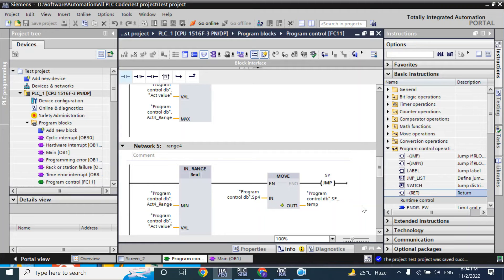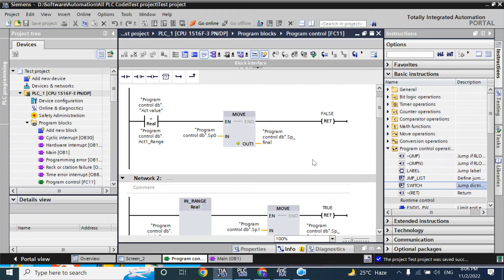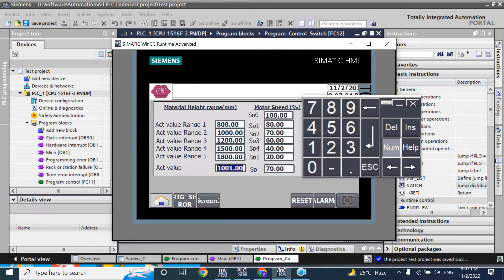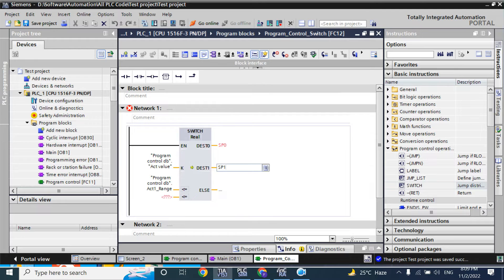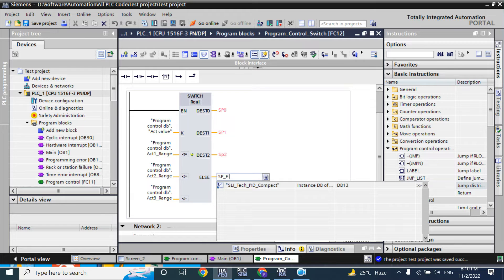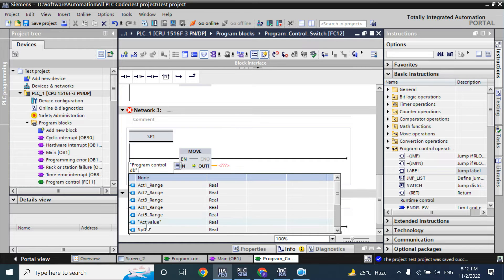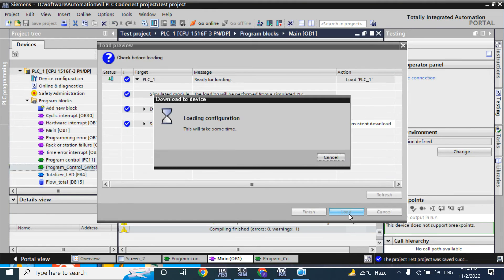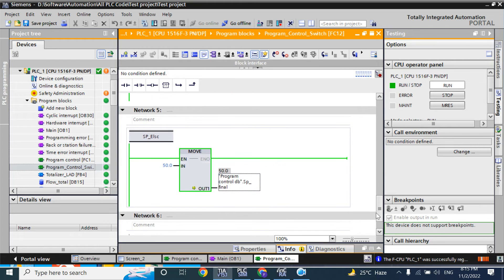TIA Portal: Program control Instruction | SWITCH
Program control Instruction | SWITCH |JMP |JMPN | RET
By using the these instruction you can utilize your program execution time,
Program execution will be fast.